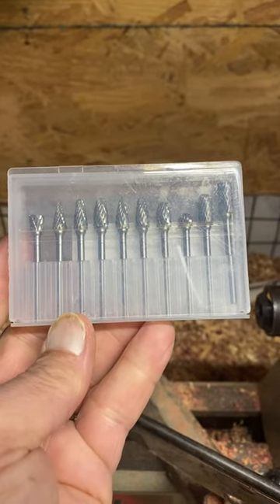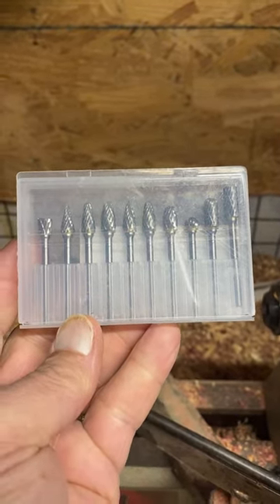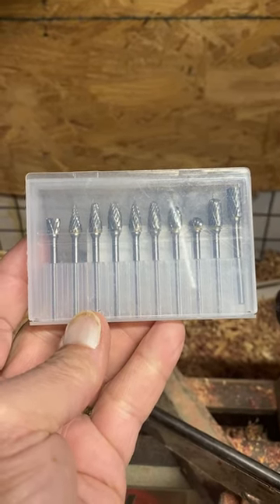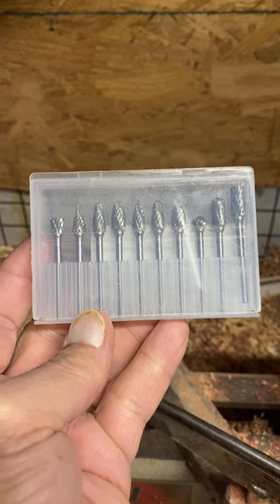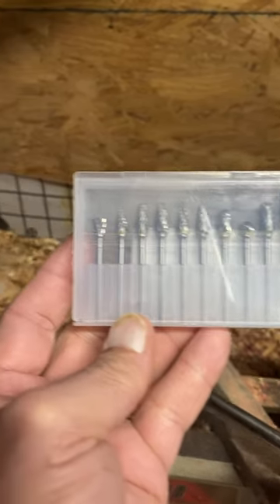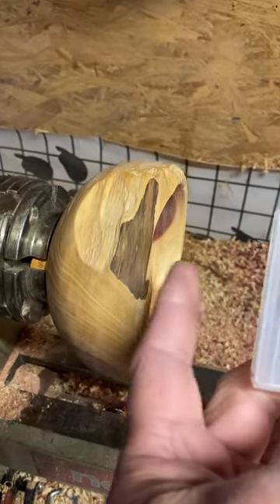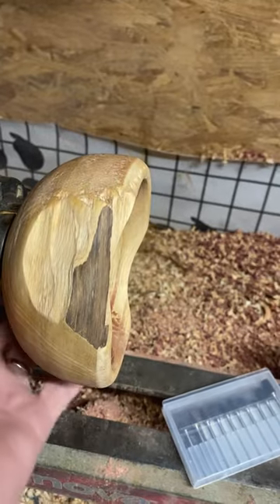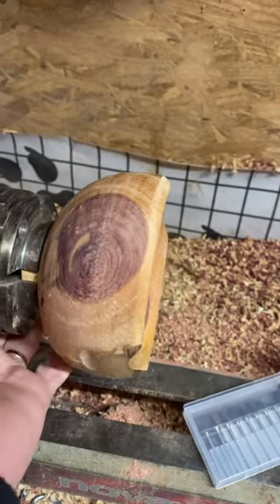Temu 10 pcs Rotary Carbide Burr Set 1/8 Shank carving set Tungsten Steel. Do they work?